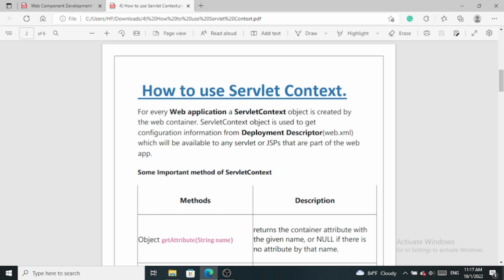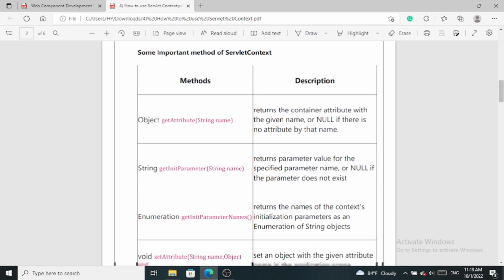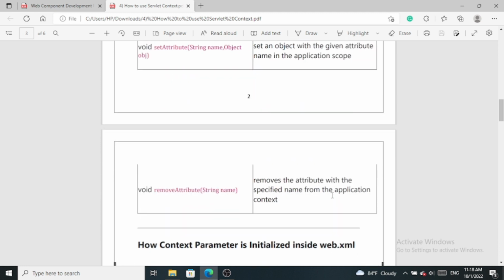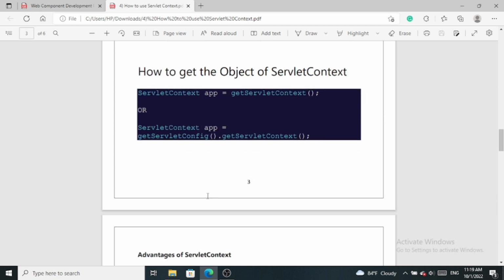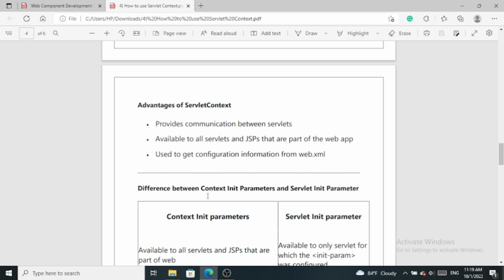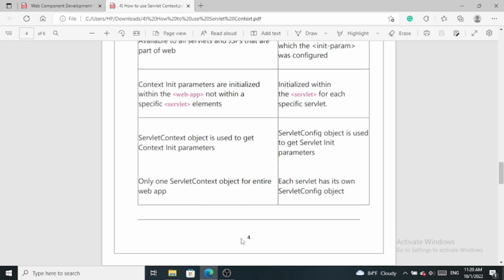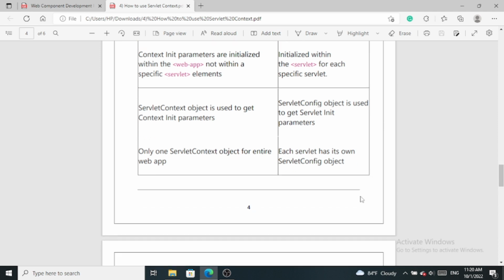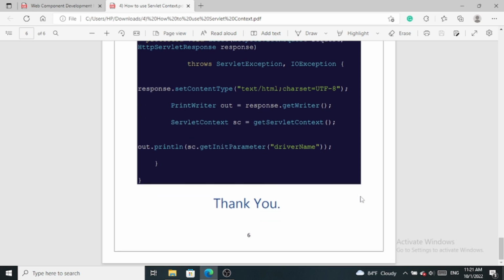How to use Servlet Context